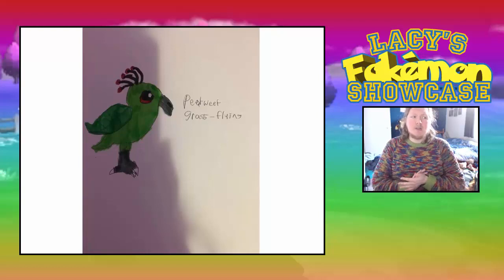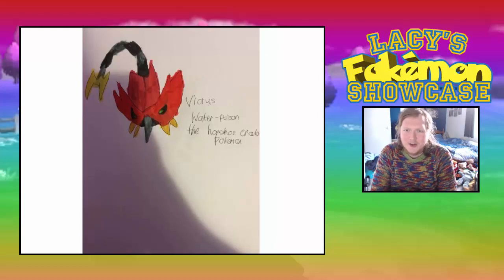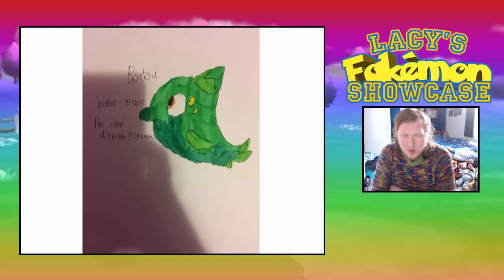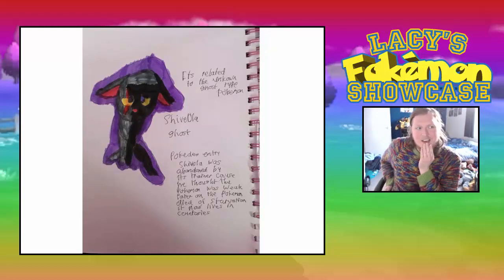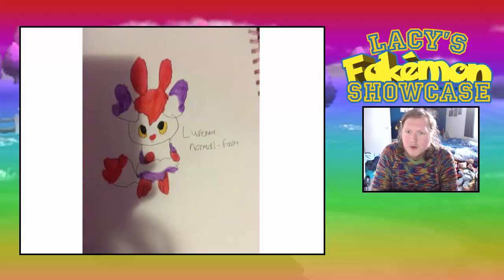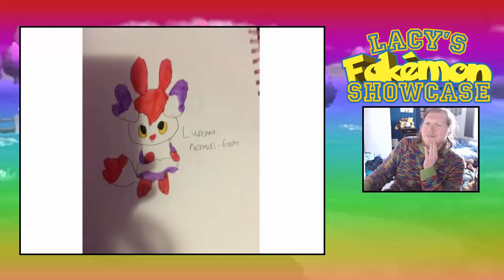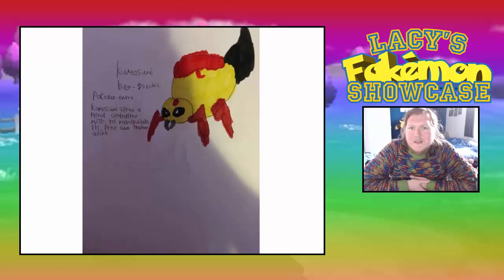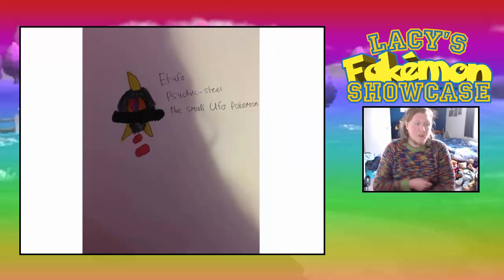Lacy's Fakémon Showcase Part 10: Spooky Sarcy Fakémon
What's the chow Chinchow's JoesphGames Here and Today I have an art video for you someone asked me to show off their drawings so I'm all t happy to do so check out their twitter and on youtube
Also, let me know what you think the comments

Intro music: Music by høpSTEADY Song: I See Stars - Crystal Ball (høpSTEADY Remix)